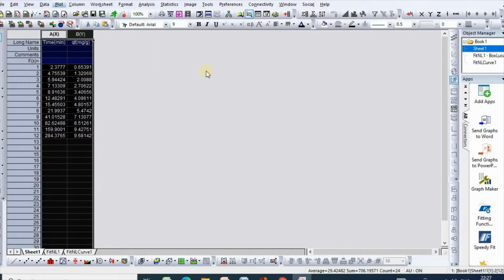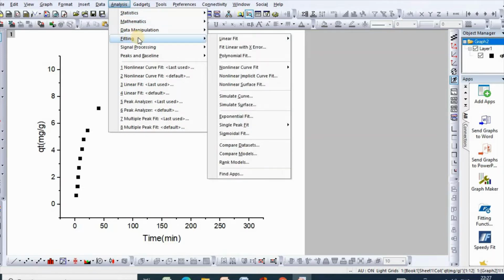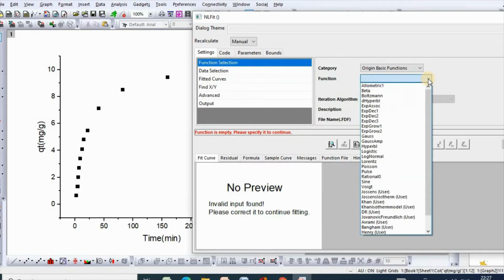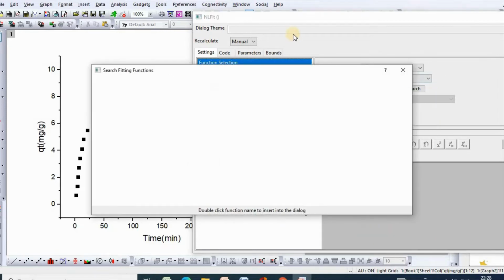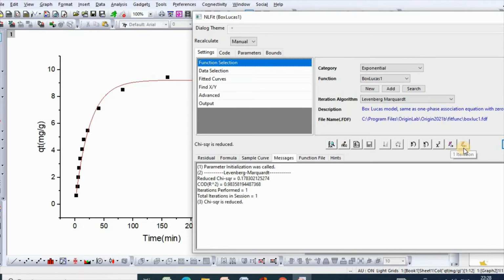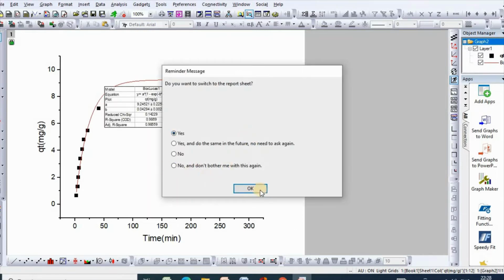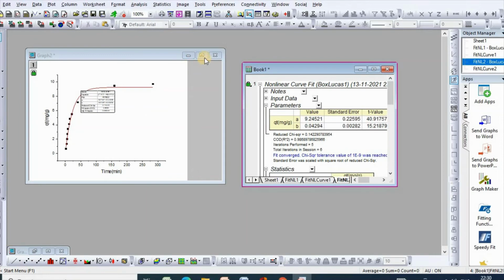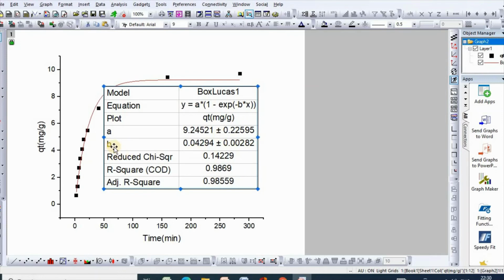How to find error in kinetic study using origin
This tutorial is for all who use Origin or OriginPro and performed adsorption kinetic study and analysing data. This video demonstrates how to find error in kinetic study. This video is Part-4 which also shows how to fit nonlinear pseudo first order kinetic model in origin.